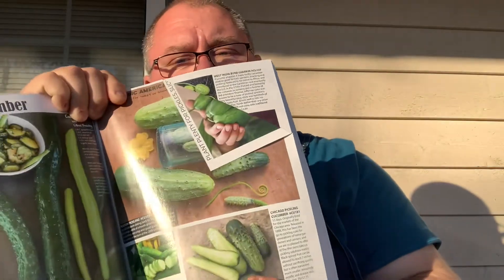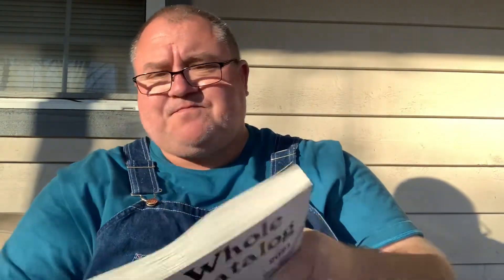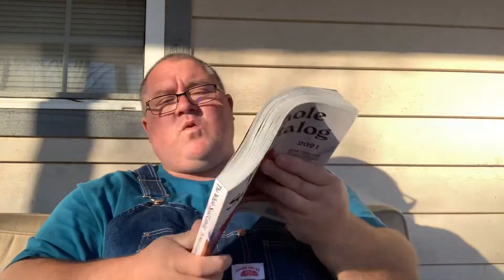It’s not to early to think about your garden